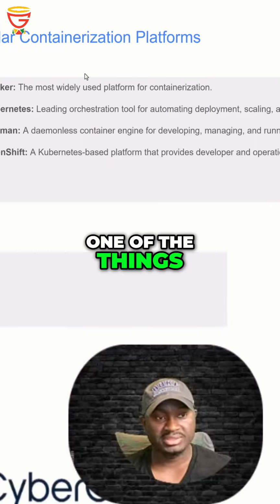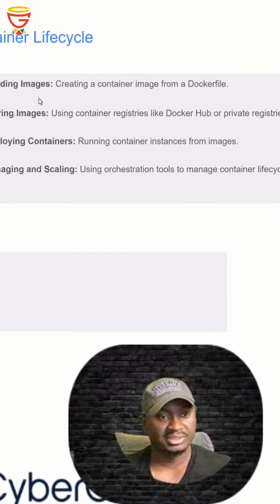#17 Container Images Base vs Child & Lifecycle EXPLAINED!